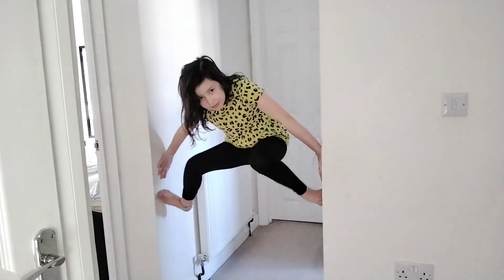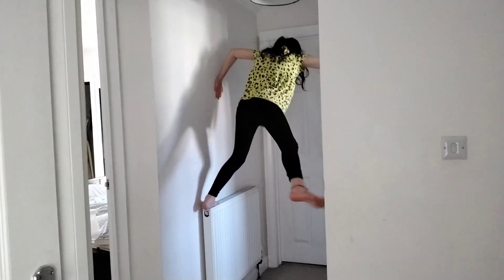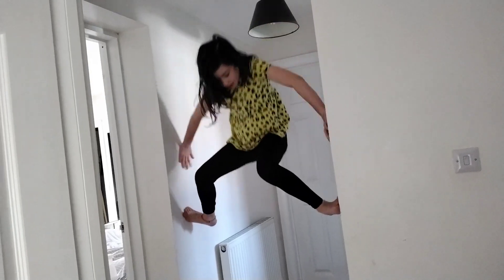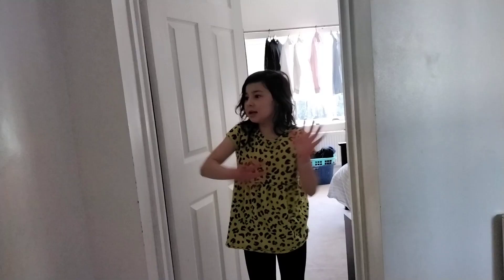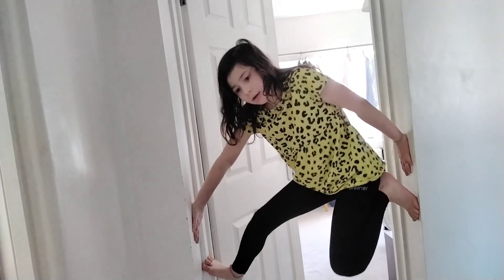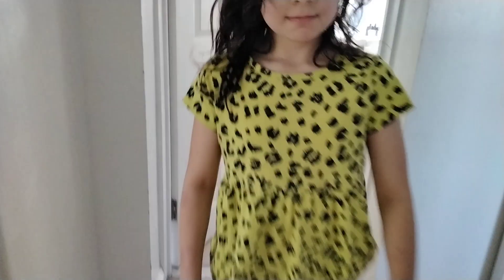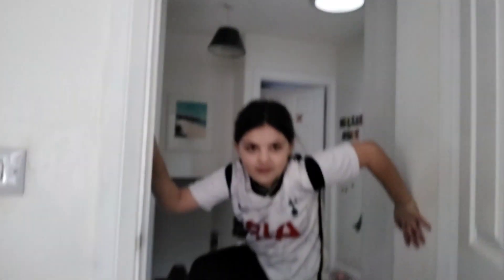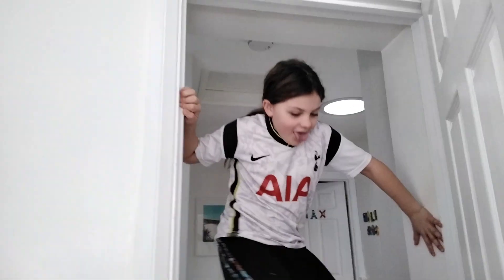me and jess climbing